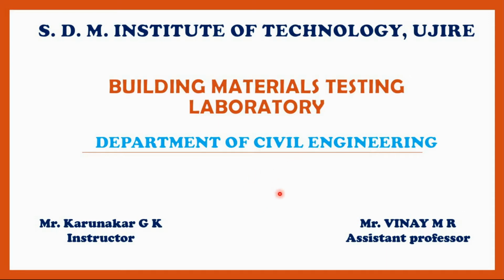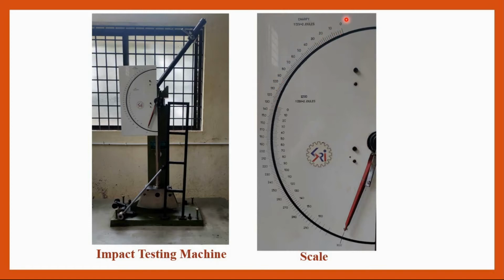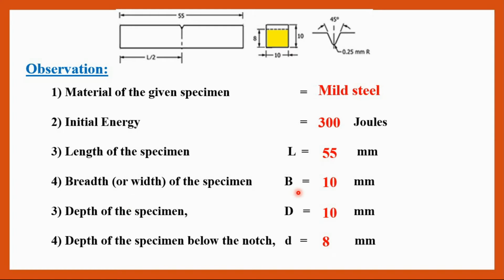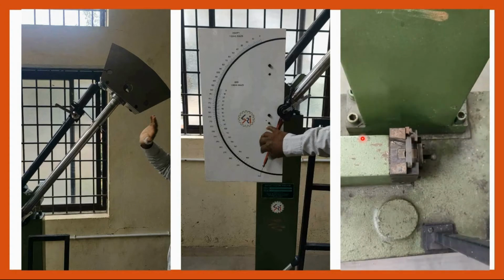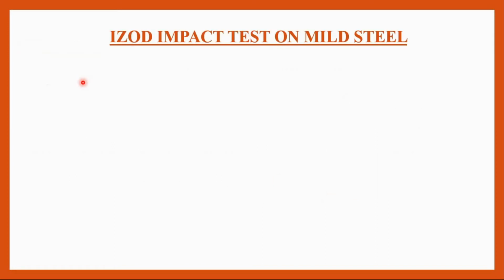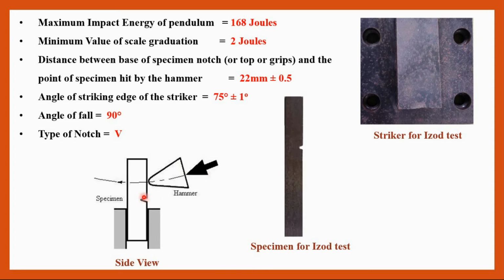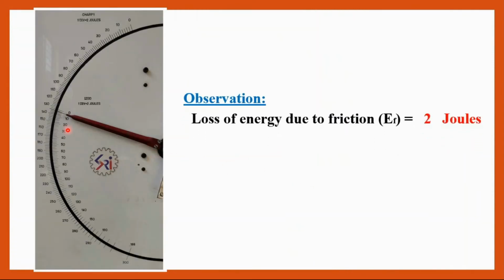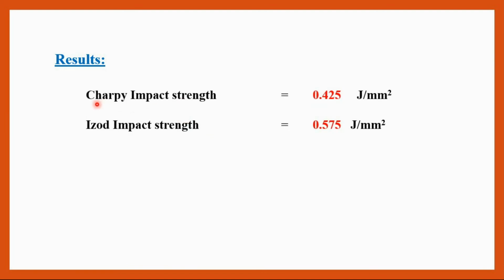IMPACT TEST ON MILD STEEL (CHARPY & IZOD)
BUILDING MATERIALS TESTING LABORATORY

Introduction:
The property of a material relating to the work required to cause rupture is designated as toughness. Toughness depends fundamentally upon strength and ductility and would appear to be independent of the type of loading. A measure of toughness and brittleness is obtained from impact tests.
The tests consist of breaking standard specimen by one blow from a swinging hammer under specified conditions. The energy absorbed by the specimen for rupture is then determined. In order to induce fracture to take place under a single blow, test specimens of ductile material are notched. The use of a notch causes high localized stress concentration, restricts the drawing out action, causes most of the energy of rupture to be absorbed in a localized region of the piece and tends to induce a brittle type of fracture. The tendency of a ductile material when it breaks in the form of a notched specimen is referred to as "notch sensitivity".
The most commonly used impact tests in India are the CHARPY and the IZOD tests.

Scope and Application of Impact Tests:
Many machines and machine parts are commonly subjected to impact loads. The energy absorption capacity of materials under impact load (impact value) helps a designer in the selection of material. The effect of stress, temperature, geometric discontinuity and notch can be evaluated by this test and the design of the structure can be made by avoiding the condition that tend to cause brittle fracture and also by selecting a steel appropriate for the application.